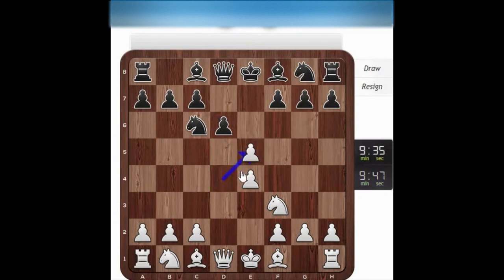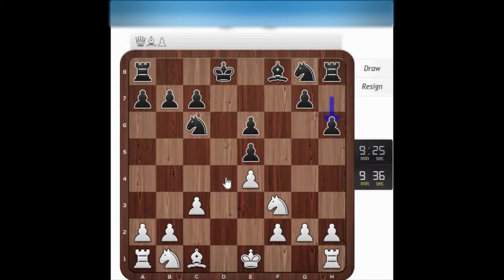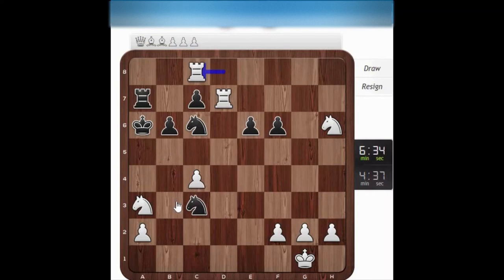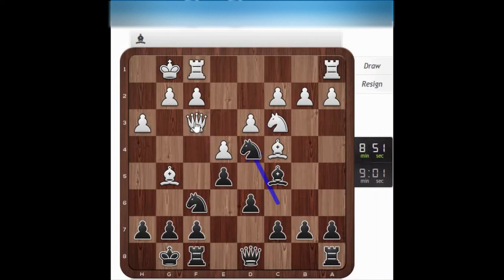A place to play good and bad chess pawn moves